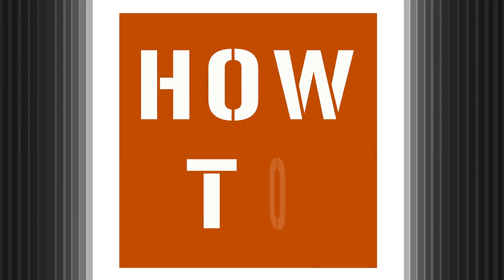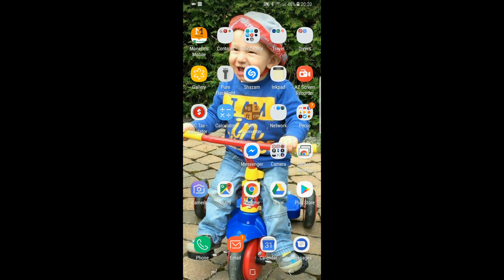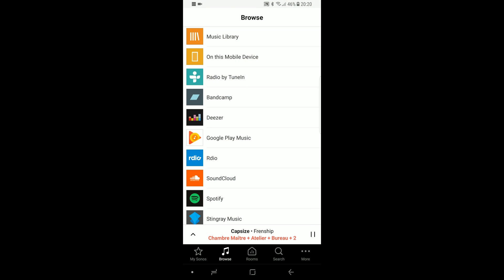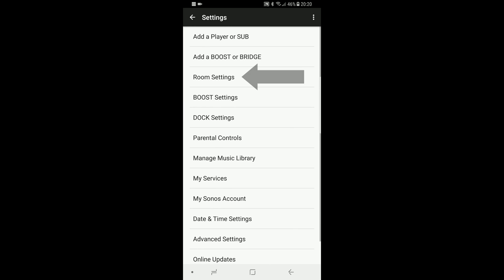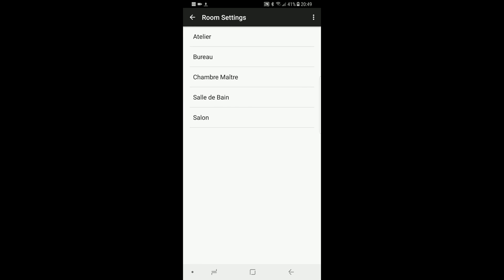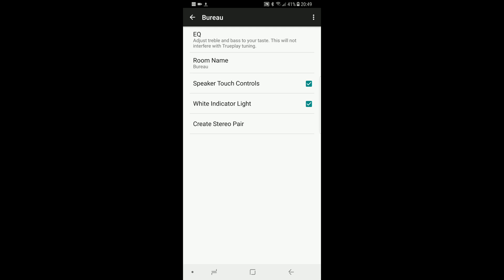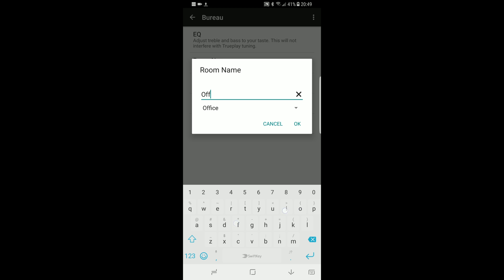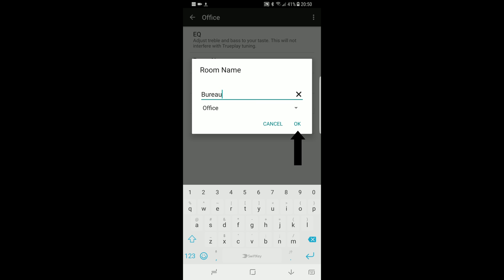How to Rename Sonos Room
You have a Sonos system at home and you want to rename a speaker since you did change it of room.
But you can’t find this option?
Stay with me and I’ll show you how to do it.

Filmed with this cameras :